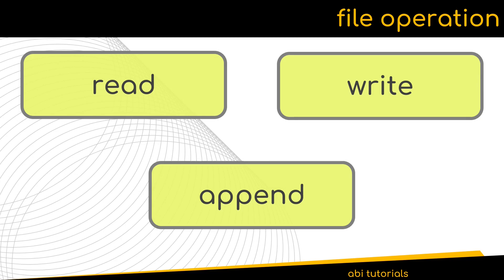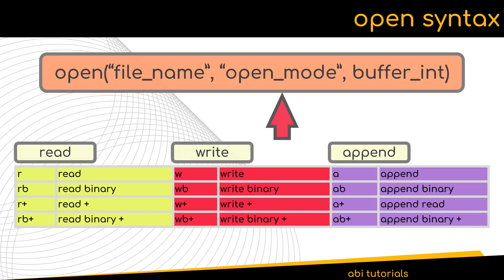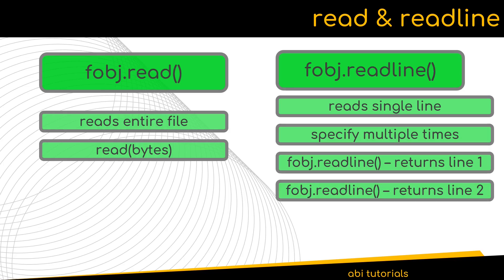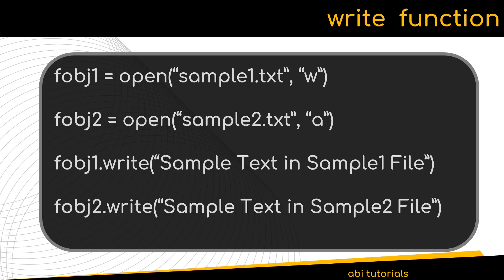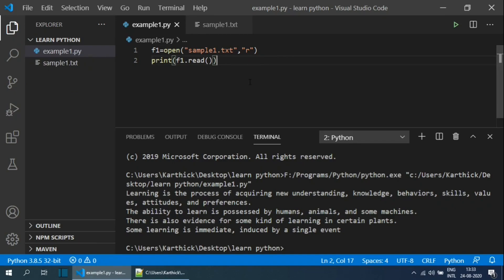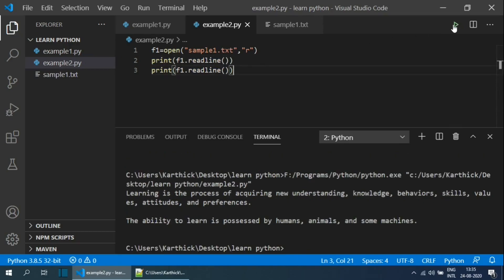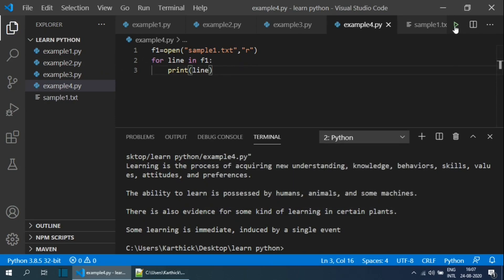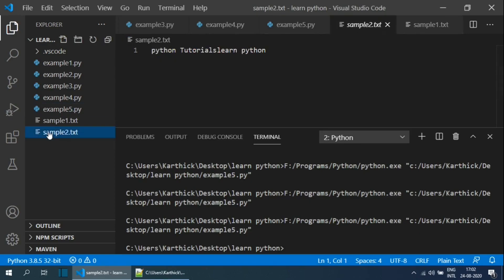08. Learn Python - File handling in Python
In this lesson we will be covering file operations in Python.